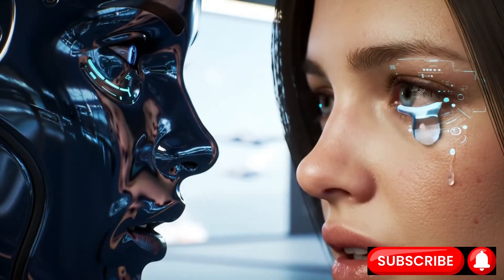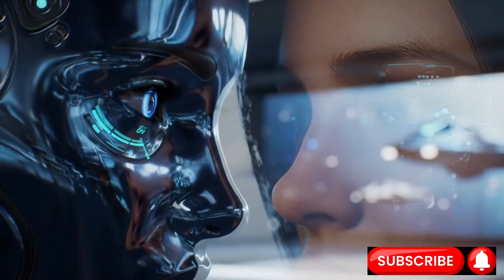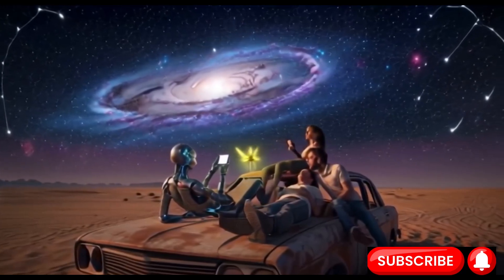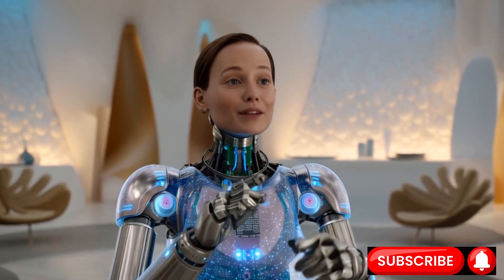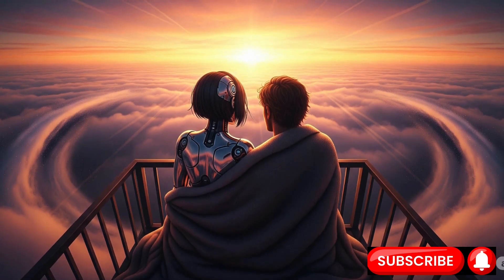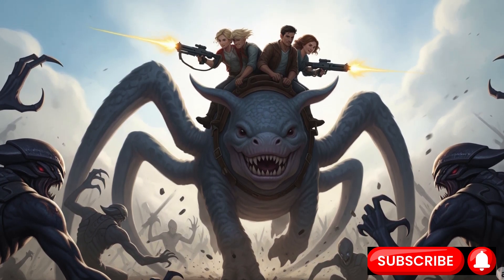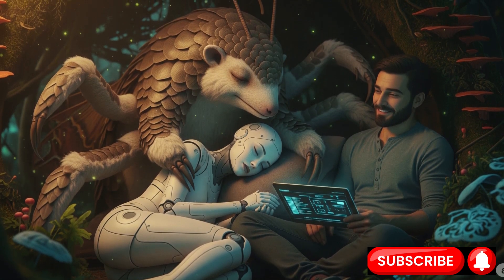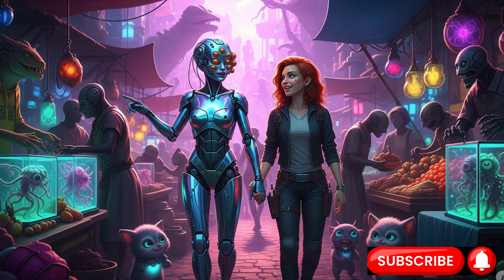Decoding Secrets of Muscles of Love Robots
Forget the clunky, gear-driven robots of old. The future of humanoid partners lies not in traditional mechanics, but in a silent, elegant revolution. Are we talking about muscles? Not in the biological sense, but something far more advanced: materials like electroactive polymers that contract and move with a fluid, lifelike grace, making motion a form of mechanical poetry.